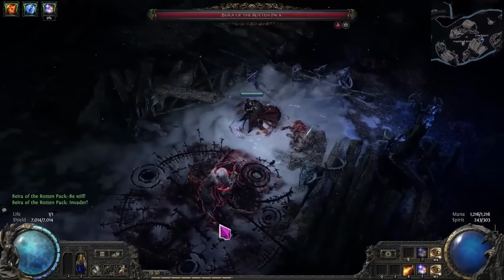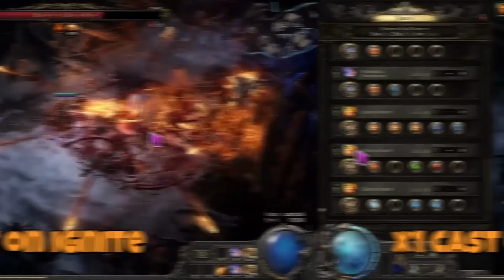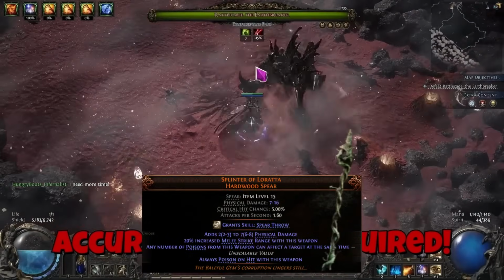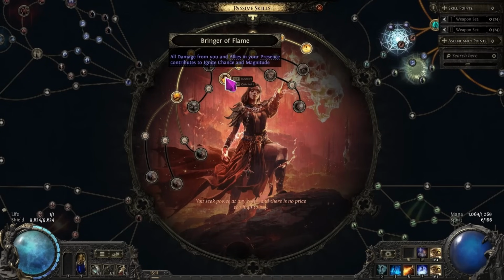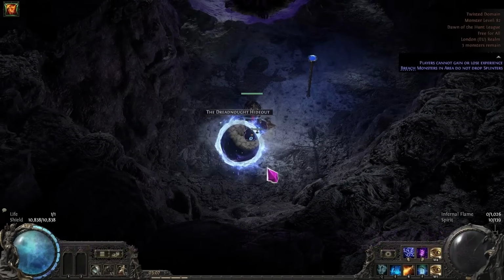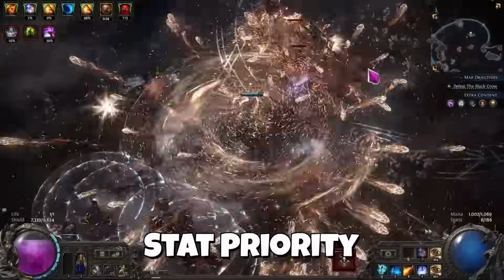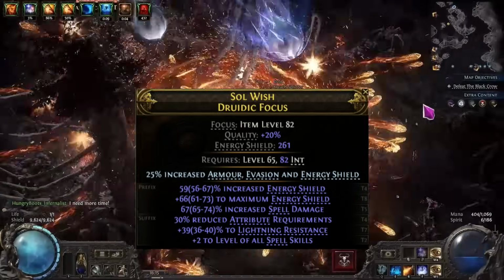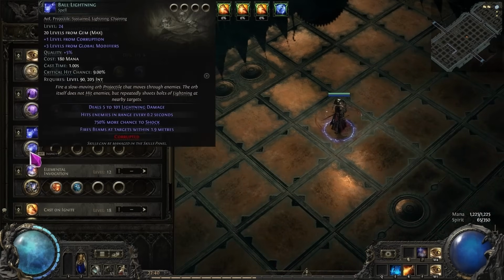*PATCHED* Cast on Ignite Whirling Slash - Full Guide (PoE 2 - Dawn of the Hunt)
Chapters:
00:00 - Build Showcase
04:33 - Elemental Invocation
05:32 - Cast on Ignite
07:09 - Ignited Ground
06:58 - Whirling Slash
09:40 - Accuracy Test
10:07 - Flame Wall Interaction
11:00 - Zerphi's Serape
11:14 - Gloamgown
12:18 - Weapon Swap Sets
14:33 - Gameplay Tips
15:32 - Snapshotting for Pinnacles
17:27 - Stat Priority
21:02 - How to Make Level 21 Gems for Yourself :*

Trade Links (Increase the values in the filter for higher stats):

***Rare Items:***

***Unique Items:***

***Pre-Buff Items:***